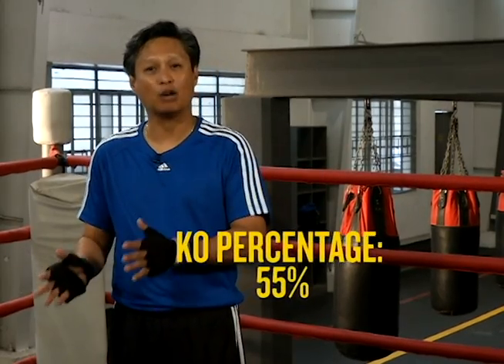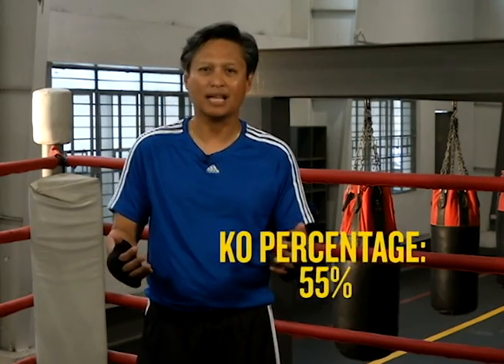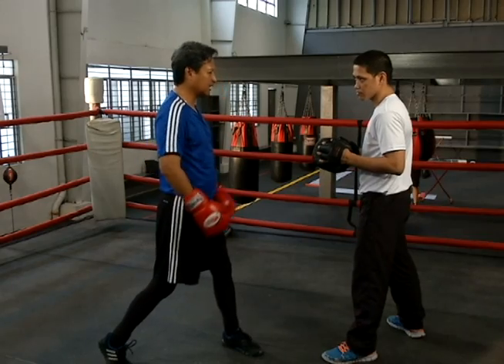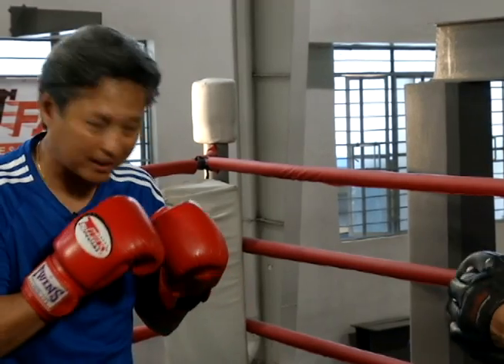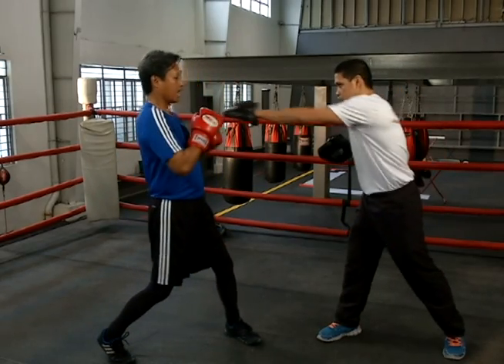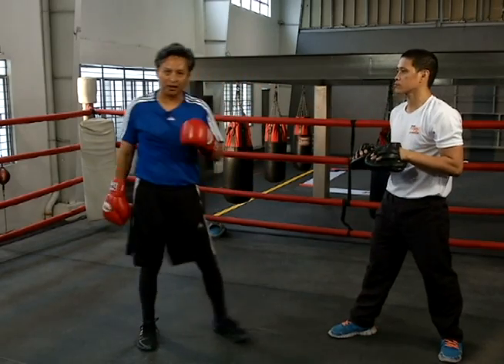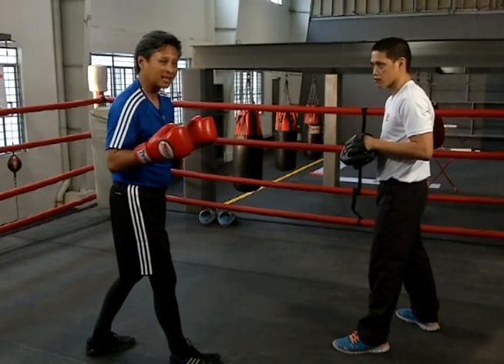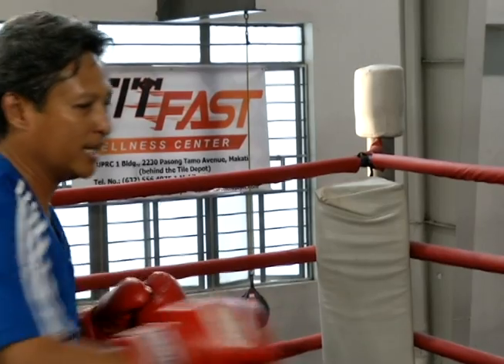Battle For Greatness: Quick Hits Part 3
The fight that everybody has been waiting for years is now a reality. Watch as two of boxing's greats, undefeated Floyd Mayweather Jr. and eight division world champion Manny Pacquiao battle it out and settle the score once and for all on May 3 from the MGM Grand Arena in Las Vegas, Nevada.